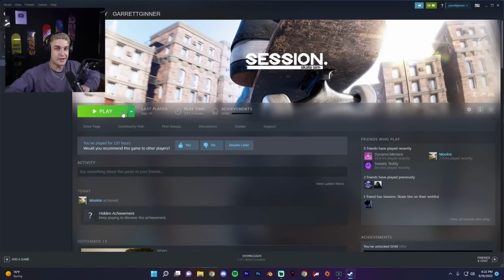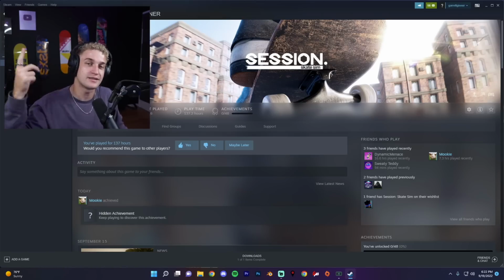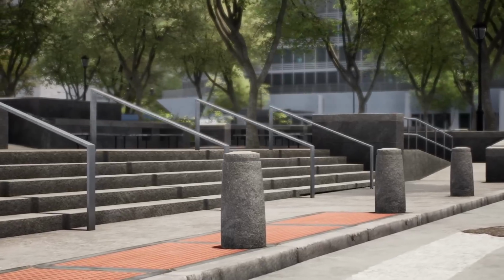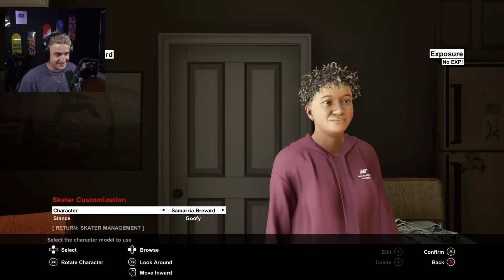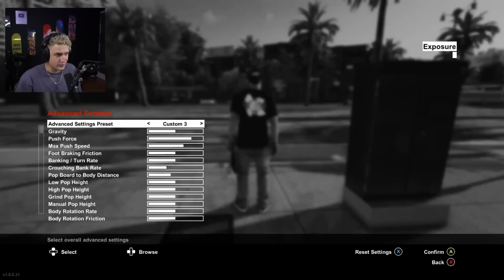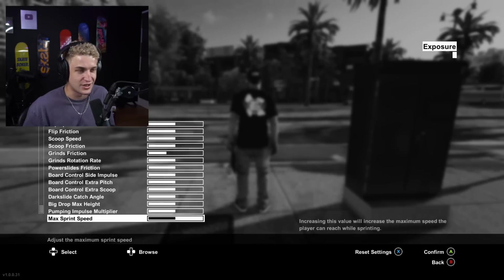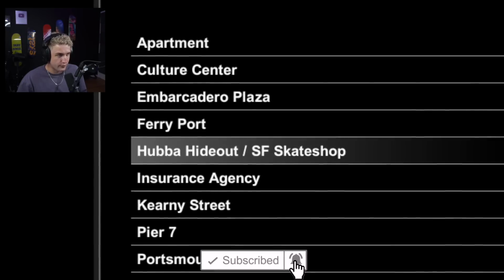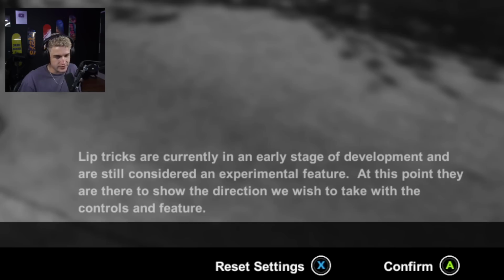Session Skate Sim 1.0 is OFFICIALLY HERE! (First Look + Gameplay)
The day has finally come. Session Skate Sim 1.0 has OFFICIALLY dropped for PC, Playstation, and Xbox. In this video, we go over a first look at what Session 1.0 has to offer: the new features, the bug fixes, the updates, etc. A lot of people have been waiting for Session 1.0 for weeks, if not months, if not, literally YEARS, and it's finally here. I really do think that Session 1.0 is an absolutely amazing and INSANELY promising start for the future of Session. If the devs are able to keep building this game, offering updates and new content, I really do think Session will take over and be the best skateboarding game/sim on the market.

Oh, you're still reading the description? That's kinda weird. I guess I'll tell you a bit about myself. My name is Garrett Ginner, I like skateboarding, playing video games, and having fun. Now, I'm not actually good at any video games, so I spend a lot of my time playing action games like Skater XL, Descenders, Beam NG, Skate 3, etc. but I'm always looking for new games to play. Ok I really don't know what to type here so I'm just gonna stop. Bye now.

12 pack of ramen